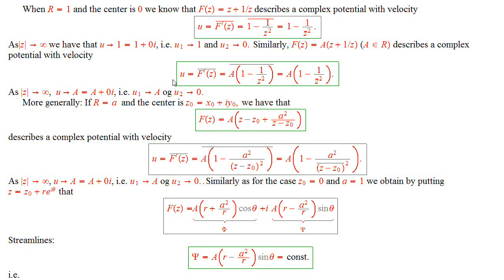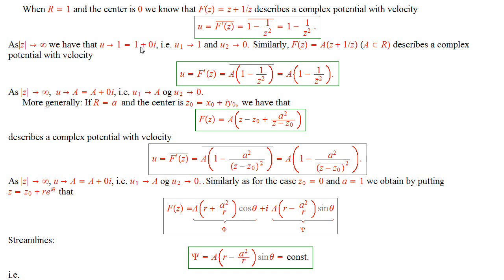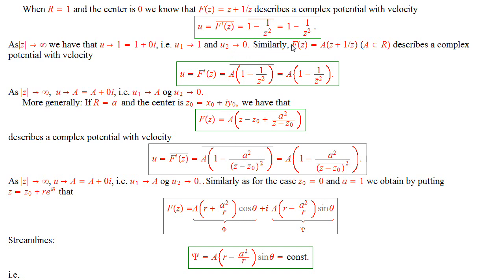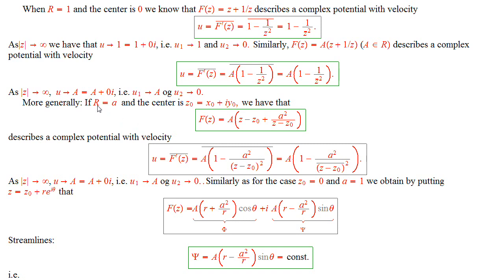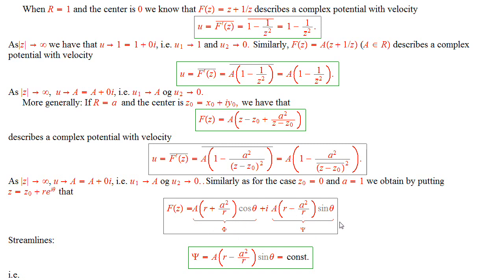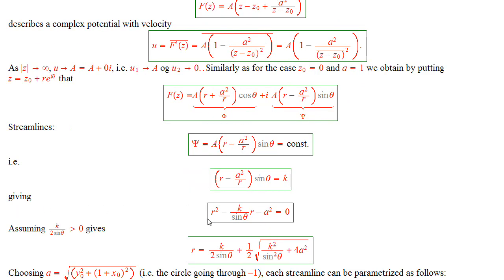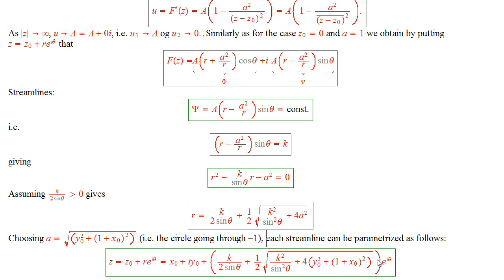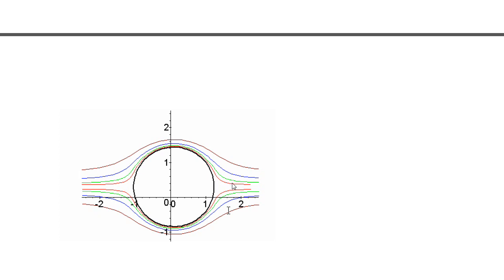2 307 Numerical computation of fluid flow around a cylinder